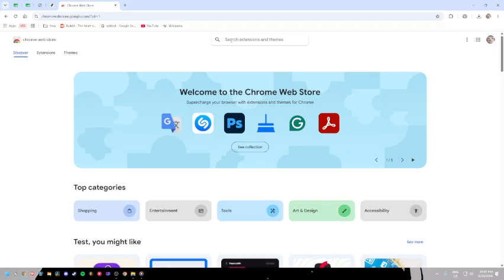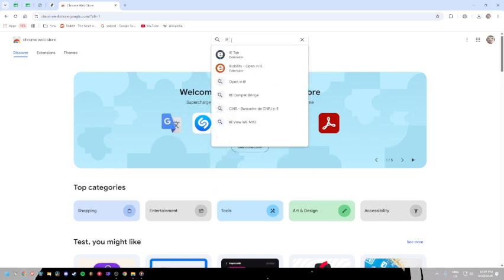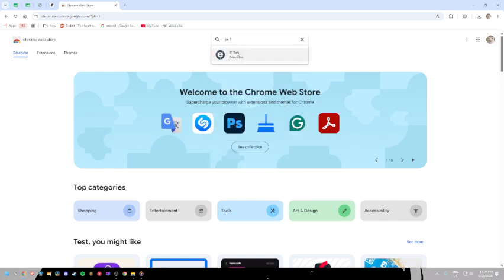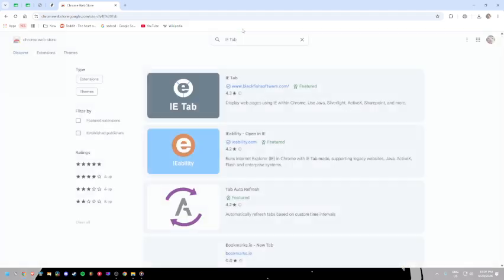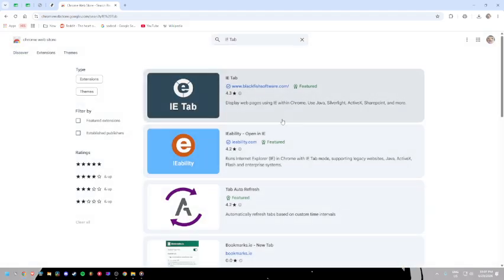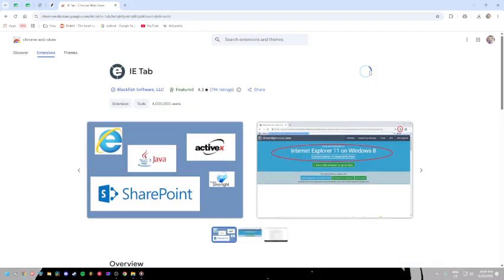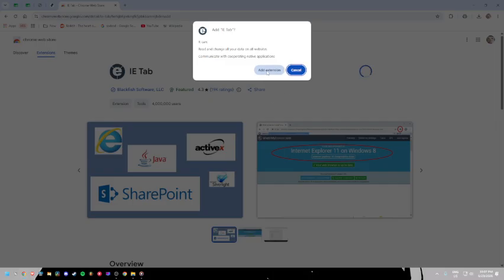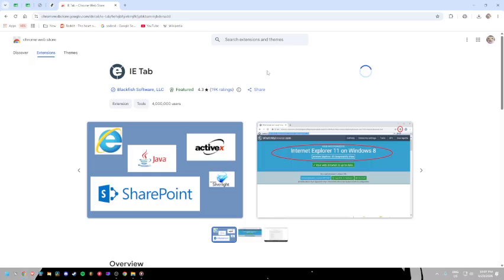How to Enable ActiveX in Google Chrome [Updated 2026]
Learn how to enable ActiveX in Google Chrome so legacy web apps can load correctly. This quick walkthrough shows the steps inside Chrome and the settings you need to allow ActiveX. If you’re searching for ActiveX Chrome enable, allow ActiveX plugin, or fix ActiveX not working, you’re in the right place.

-Google Drive
-Google Meets
-Google Sheets
-Google Chrome
-Google Forms
-Google Gmail